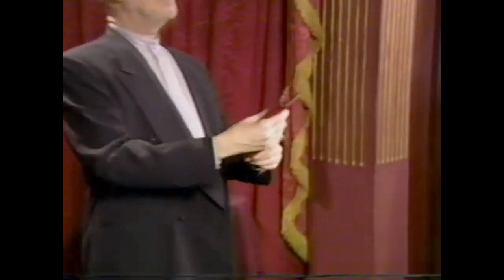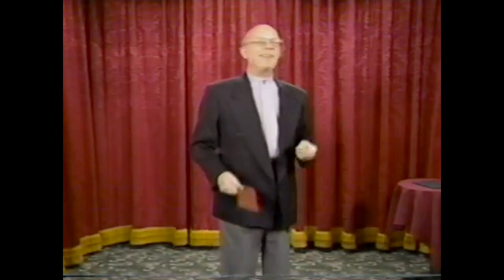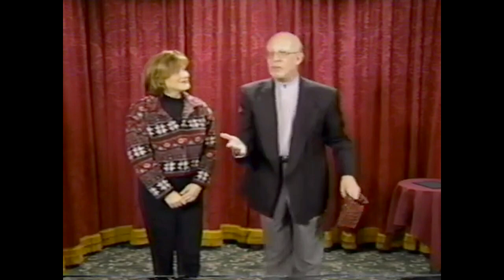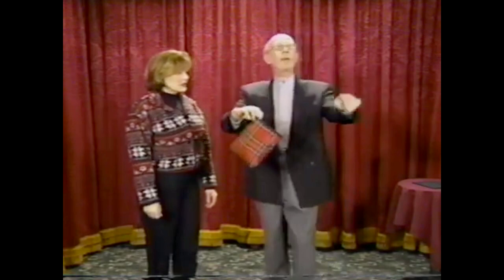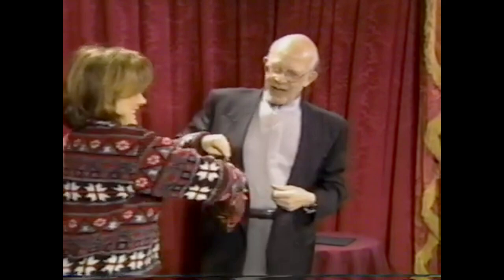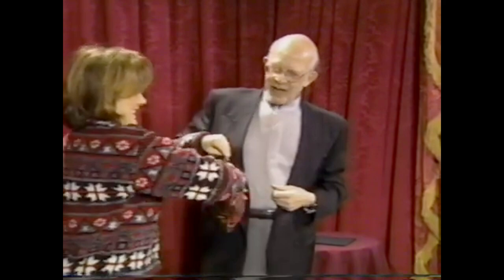Martin Lewis Señor Mardo Egg Bag Performance on Stage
The Señor Mardo Egg Bag performed by Magician Martin Lewis. The basic rutine movements